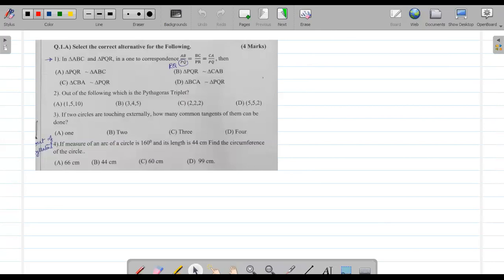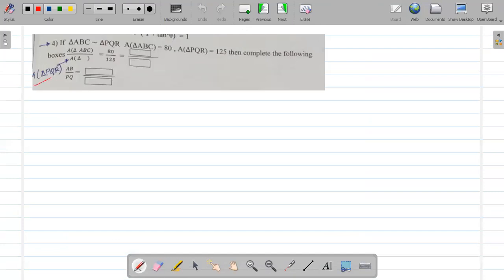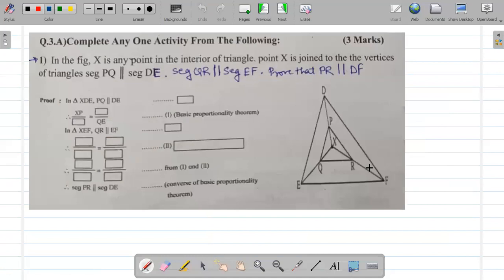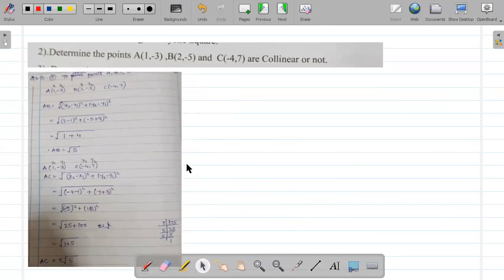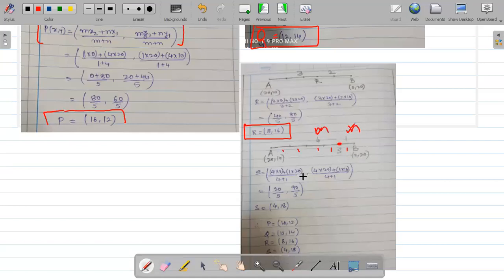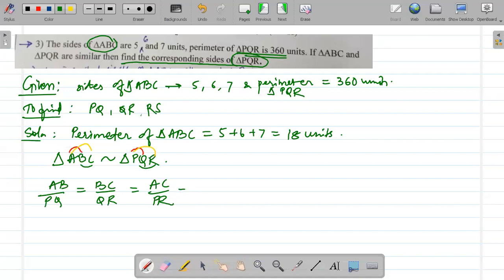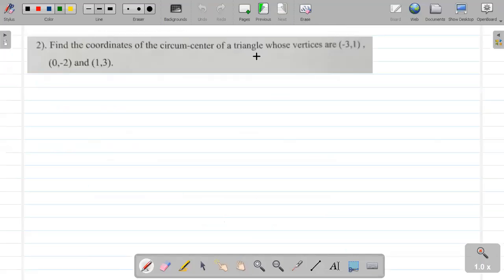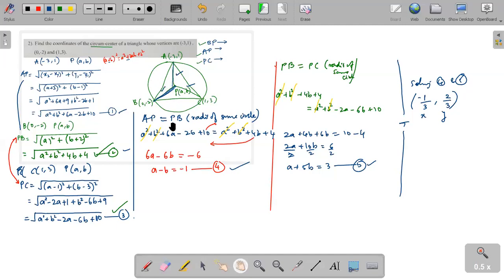PRELIMINARY EXAM:-2 | SUB:-MATHS-2 (GEOMETRY)| BY MADHURI MANGALE | BMC EDU ENG STD 10